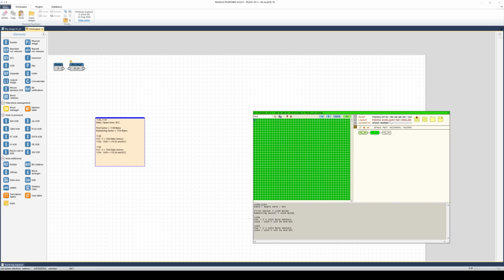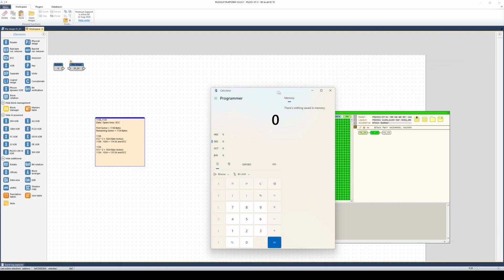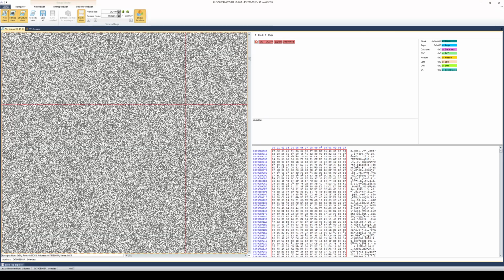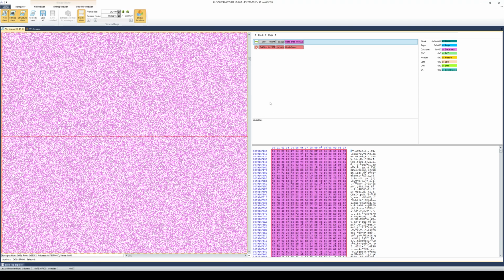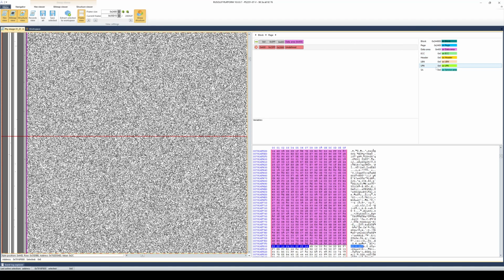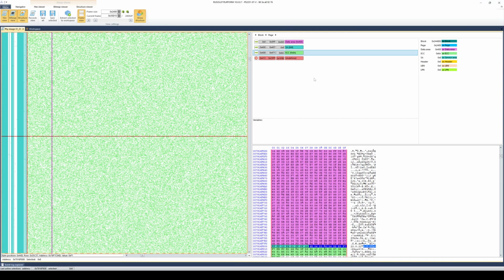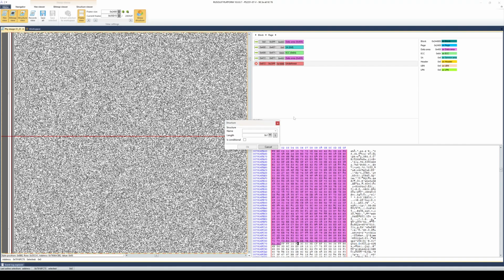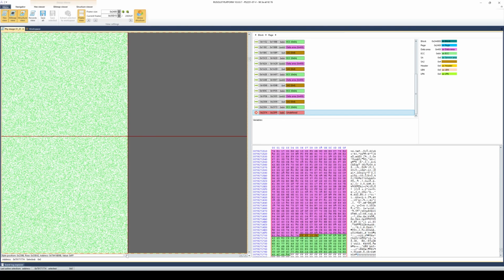Rusolut Platform (VNR) - Import Flash Extractor Sector Geometry into a VNR Structure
Describes how to import the sector geometry from an existing Flash Extractor layout into a VNR page structure.